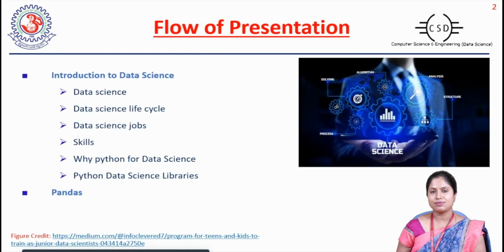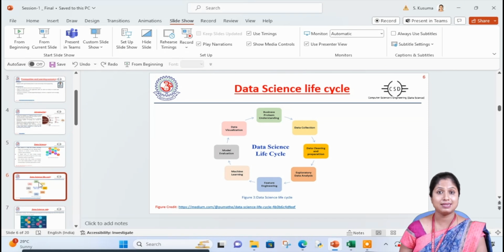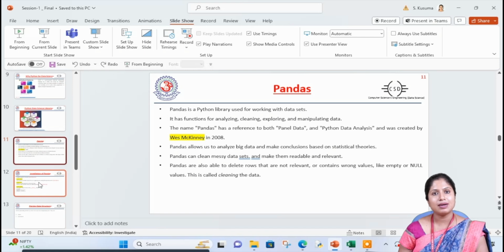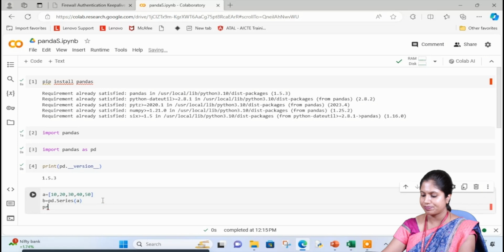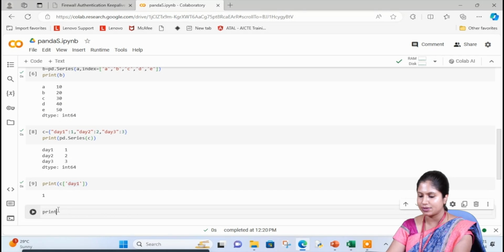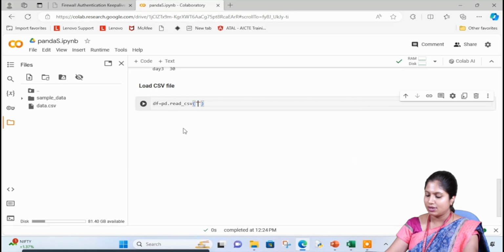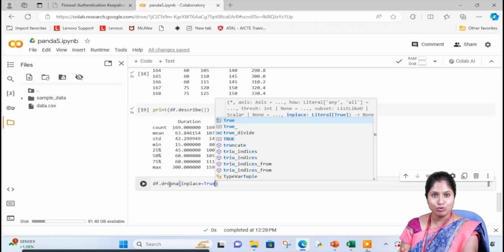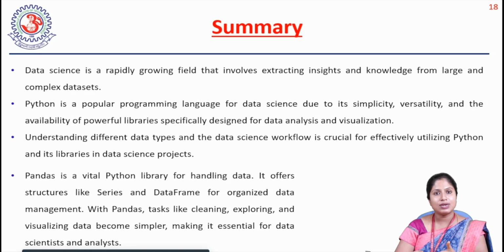Python for Data Science _ Dr. S. Kusuma, Asst. Prof., CSE-DS, MITS